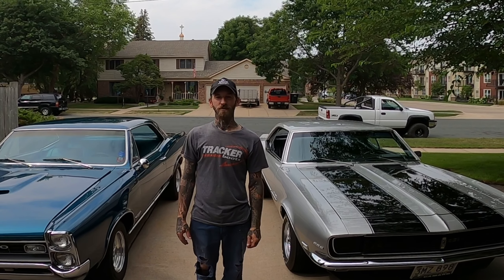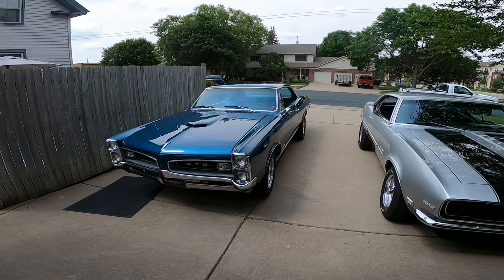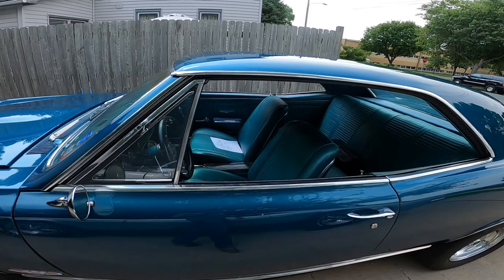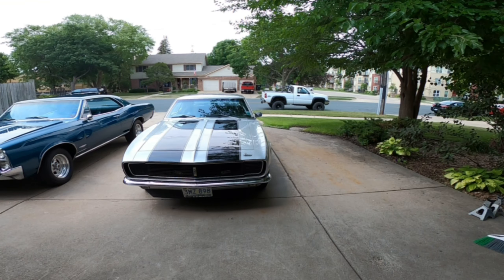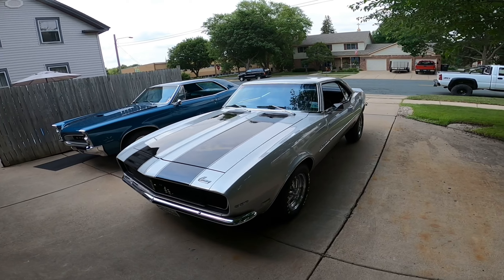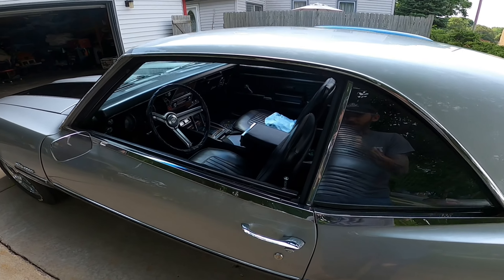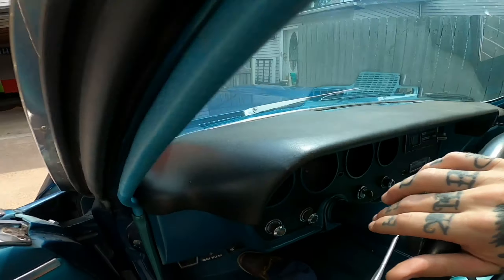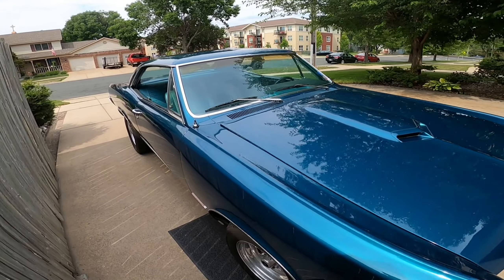Day time is PLAY TIME!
Taking a break from fishing, come check out our classic cars while we give you a little tour and take you for a ride!